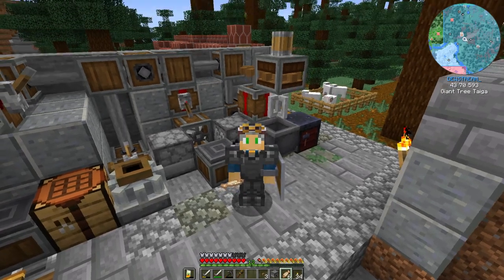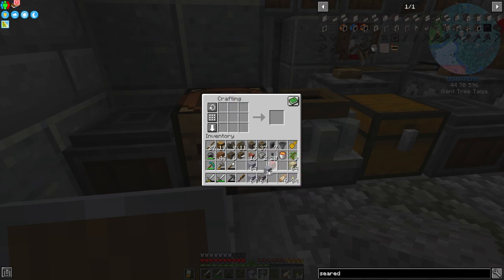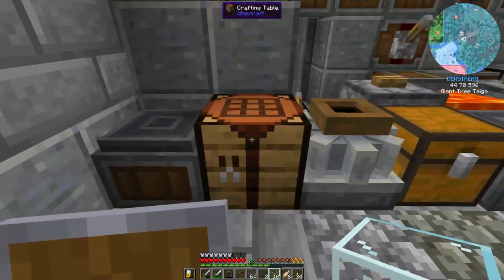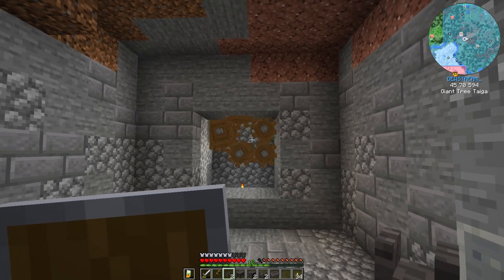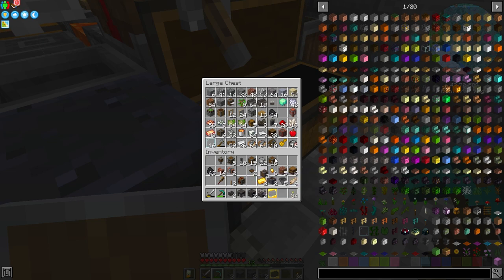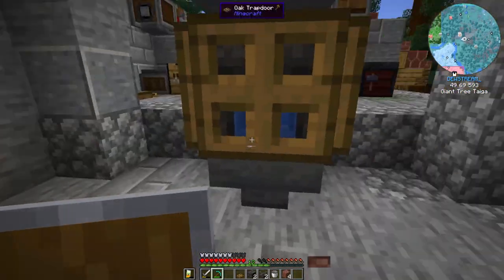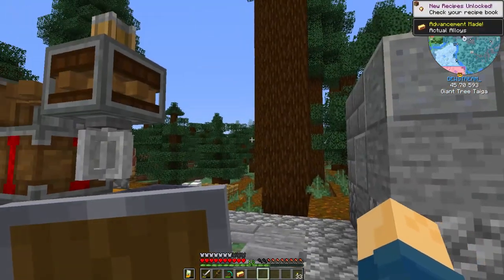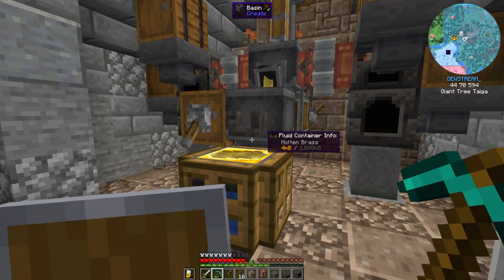How To Make Brass: Ep 9 - Minecraft Create Above and Beyond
In today's episode, I'll show you how to automate the process of Smelting Brass. This is a necessary part of the process for Chapter 2 of Create Above and Beyond.

Welcome to Minecraft Create Above and Beyond! Create Above and Beyond is a Minecraft Java-Edition Modpack created by the create mod creators! It adds a variety of mods to assist with the create mod that traverses from breaking down a tree to traveling to the moon.

The Minecraft Create Mod Above and Beyond is a modpack offering a variety of tools and blocks for Building, Decoration, and Aesthetic Automation. The added elements in the Create Mod Above and Beyond of tech are designed to leave as many design choices to the player as possible, where item processing doesn't just happen in a single block.

Background: Drifting at 432 Hz by Unicorn Heads (Available on Youtube)

ABOUT ME:
● I go by DG, Dad, or Anthony

COMPUTER SPECS:
● Memory: 16 GB DDR4 2666MHz
● Hard Drive: 512GB SSD PCIe
● Graphics: NVIDIA GeForce GTX 1660 6GB